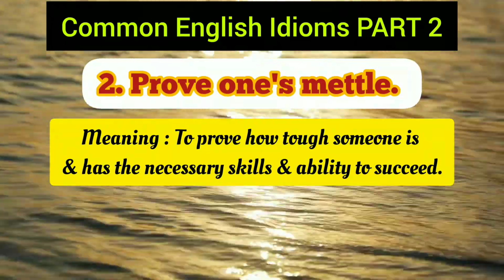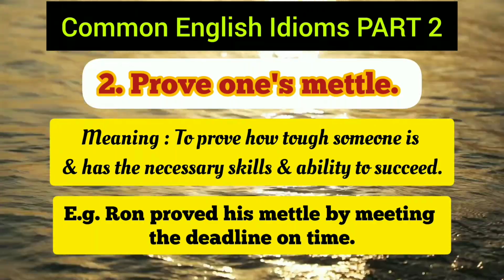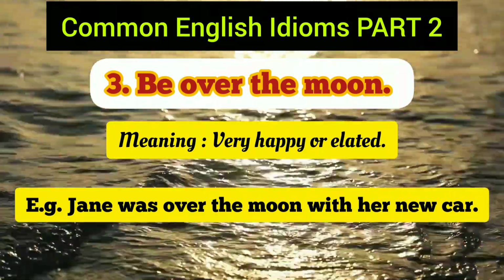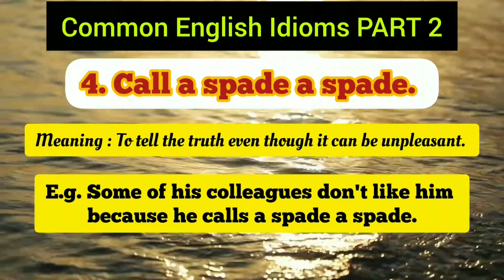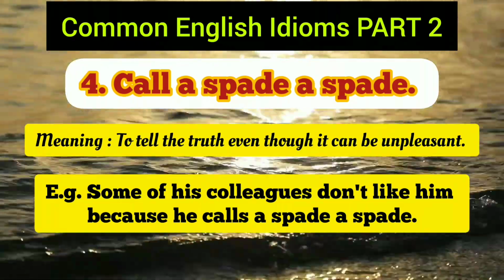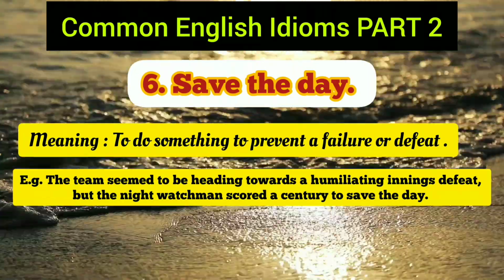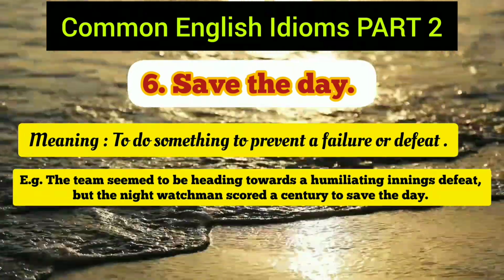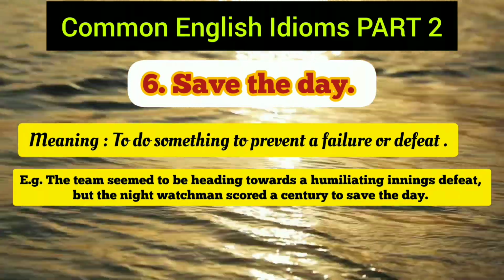Common English IDIOMS for Daily English Conversation Part 2 | Meanings | Examples#idioms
Learn Common English Idioms Used In Daily English Conversation || Speak English Fluently  || Usage || Meanings  ||  Sentences  || Spoken English  || English Speaking practice || Fluent English Conversation || @WisdomZone

Chapters:
00:00 Intro
01:44 Hit the hay
02:15 Prove one's mettle
03:18 Be over the moon
03:58 Call a spade a spade
04:51 Be on the same page
05:40 Save the day
07:15 Catch someone napping
08:00 Get / Have the blues
08:40 Take something with a grain of salt / a pinch of salt.
10:07 Be back in business
11:44  Extro

Common English IDIOMS for Daily English Conversation